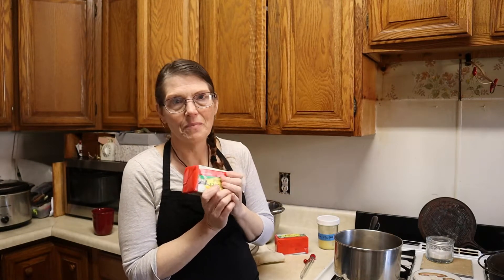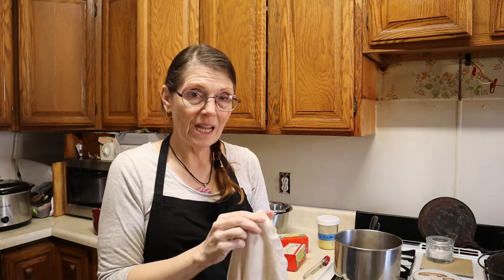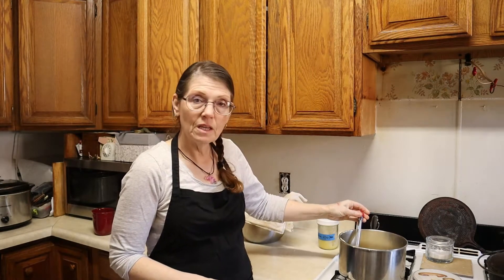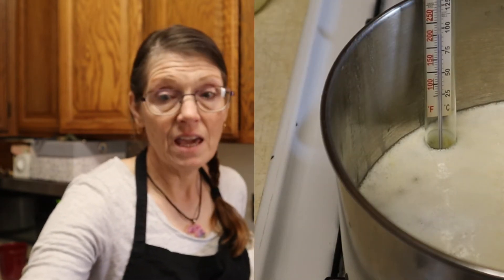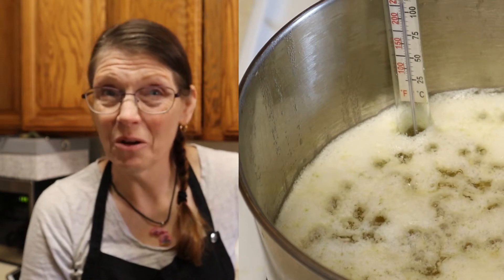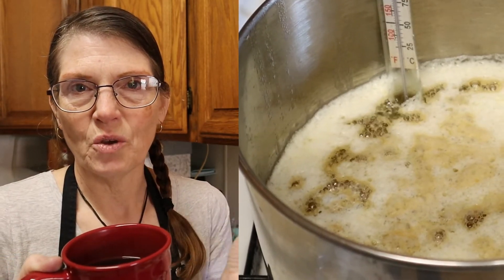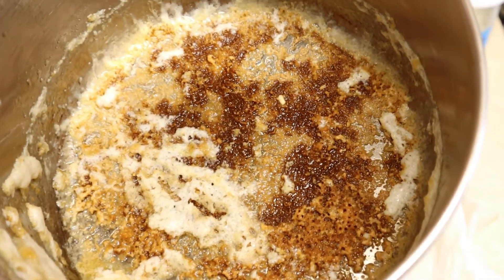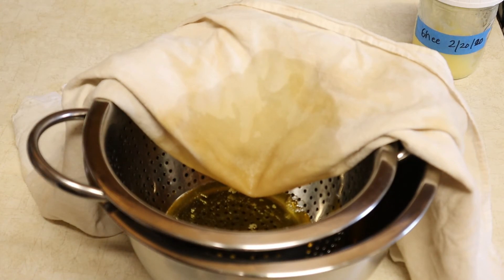How to Make Ghee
How to Make Ghee - Be Self Sufficient and save money by making your own Ghee at home.

Thanks for joining us on our adoption journey where RAD, CNS, FASD, ASD and SPD are bumps in the road. Our lives move past those moments and bumps as they come and we move on with the better things life has to offer. My motto has always been as close to the vine as possible and I find it’s still in style as I teach this child foundation habits for life.

I will share the things I have learned in my years of being a mother about growing vegetables, flowers, food and kids. I am constantly learning therapeutic parenting and will share as I go.

Our lives consist of healthy food, chickens, coffee, crafts, micro homesteading, foraging, fermented foods, island visits, baking bread, woodland walks, selfcare, sewing, flowers, gardening, self sufficiency, and so many other things that I love and want to share in our circle. Thanks for joining us.

I love my chickens, coffee and pure organic food ingredients. I garden on 50” by 100” and I forage in the great woods of the beautiful Upper Peninsula to add to these pure food ingredients.

I went back to school two years ago to get my chef's certification because it's always been my lifelong dream to have a "Little Shop" filled with good food and coffee. I am now solidifying this plan to create this brick and mortar business so I can be close to Fred everyday and not be driving, like I was, to all ends of the earth when I was in EMS. Plus, Fred loves everything I cook!

I’m not a doctor and I am not dispensing medical advice, I’m just a Mom sharing what I have learned about healthy living on this rocky journey and what has worked in the past at keeping us healthy emotionally and physically and what is working for us now.

The following was posted by Squirmy and Grubs (Shane & Hannah) Please help if you can because sometimes special needs families need help!

"Two days ago, my nonprofit organization—Laughing At My Nightmare, Inc.—launched a brand new emergency relief fund for people with disabilities during the ongoing pandemic. The program is designed to supply the hard-hit disability community with Visa Gift Cards to help purchase essential items and food during this crisis.
Hannah, LAMN, and I asked all of you to support the fund by donating to Laughing At My Nightmare, Inc. We had wild dreams of being able to provide 50 of these resource relief grants.
Well, everyone, my heart is full of joy as I write now to let you know that we raised enough to cover almost 300—if not more—of these life-sustaining grants! As I type, a board committee is diligently reviewing the 300+ applications we received. They are working hard to have the gift cards sent by early next week.
It’s amazing what we can accomplish when everyone pitches in for the greater good. Donations are still coming in, and if people keep supporting, we may even be able to provide another 100 or 200 of these vital grants. I’m truly amazed, humbled, and beyond grateful for your generosity.

This is me too, it tells about my goals and dreams for my business

GAPS Diet Book
Whole30 Diet Book

-Kirsten